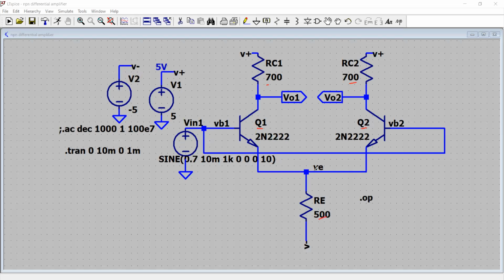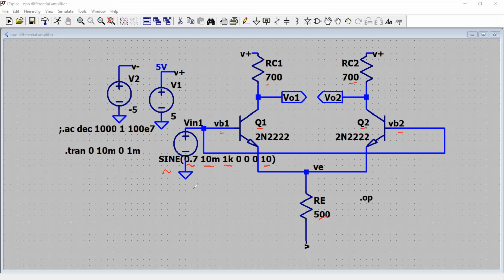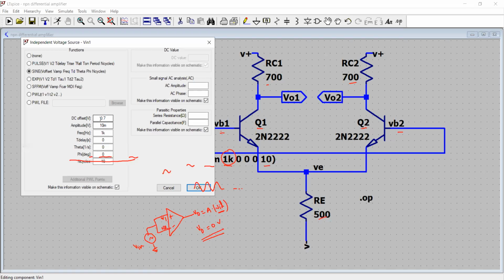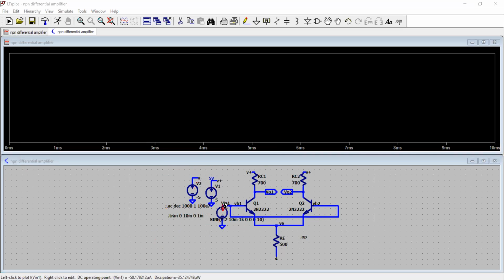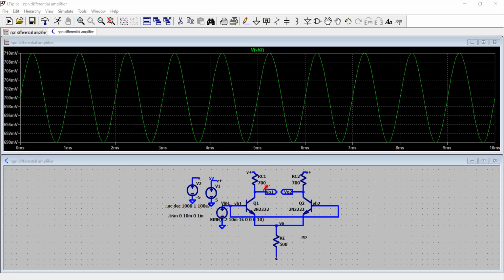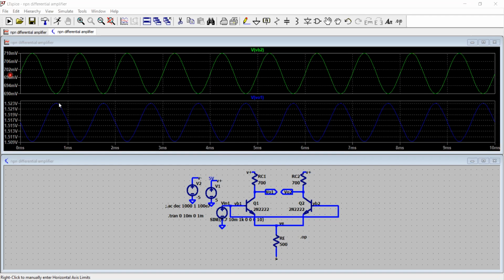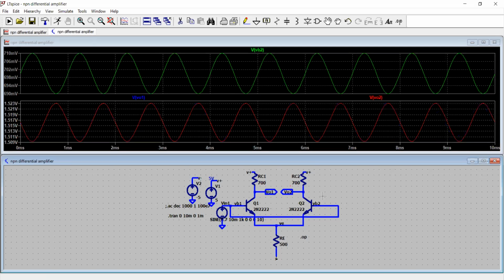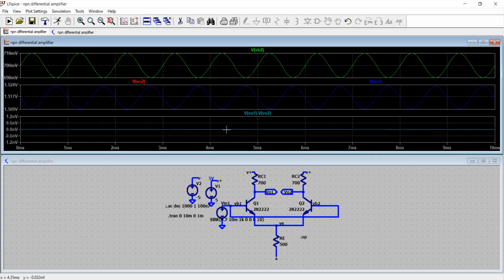Understanding Differential Amplifiers: Simulating Common Mode Behavior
In this video, we delve into the world of differential amplifiers, focusing on simulating their behavior with common mode signals. Watch as we explore the circuitry, apply sinusoidal signals with a DC offset, and analyze the transient behavior using SPICE simulation. Learn how common mode signals are rejected, resulting in zero output for applied common mode signals, showcasing the beauty of differential amplifiers. Whether you're a beginner or an enthusiast, this tutorial simplifies complex concepts for easy understanding.